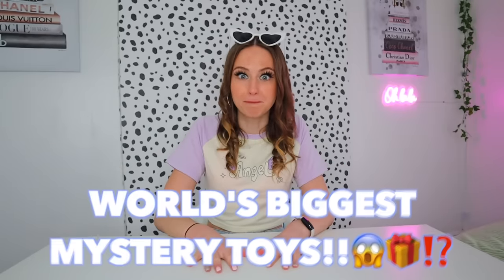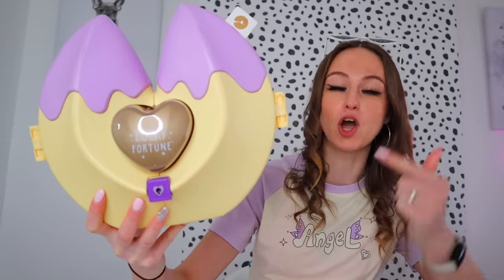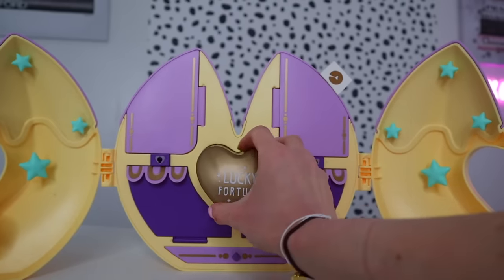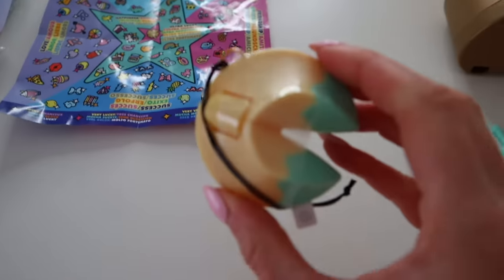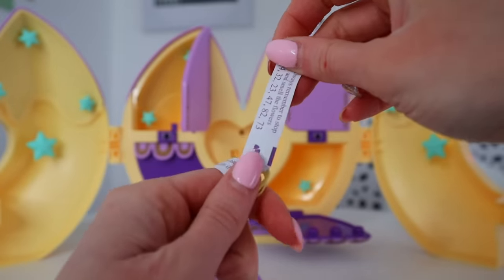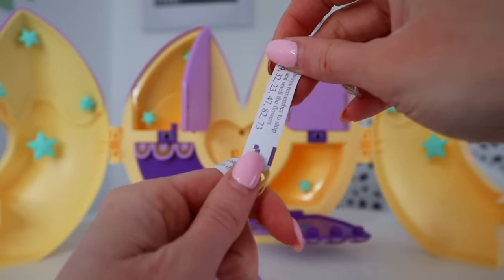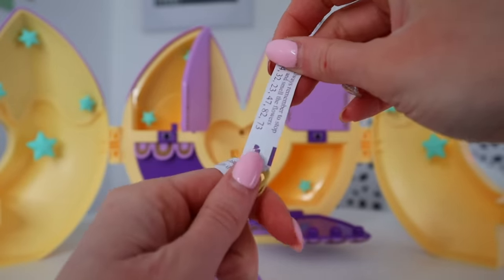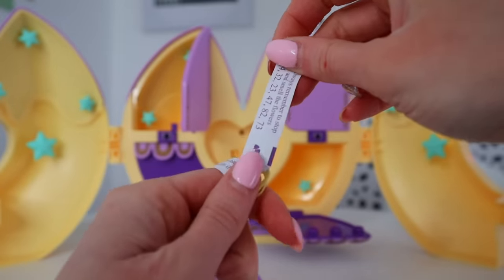UNBOXING THE WORLDS BIGGEST *FORTUNE COOKIE* MYSTERY TOY!!😱🥠🔮✨ (50+ SURPRISES!!🫢⁉️) | Rhia Official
In today's asmr video we unbox the WORLD'S BIGGEST Mystery *FORTUNE COOKIE* Toy!!😱🥠🔮✨we have 50+ surprises to discover. can we find the ultra rare GOLD?!🫢
susbcribe to keep up with the daily videos!🫶🏻

Facts About Me:
✰name: rhia
✰birthday: 20th of September
✰fav colour: pink
✰fav animal: pig
✰filming + editing: canon g7 mark ii + final cut pro
✰live: UK

rhiasquad♡